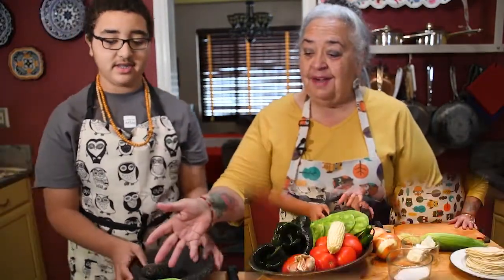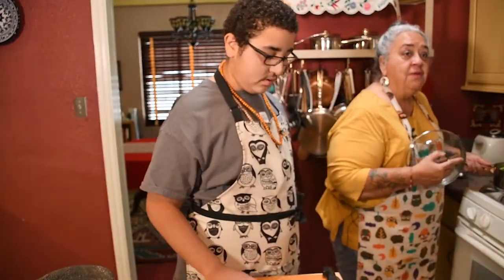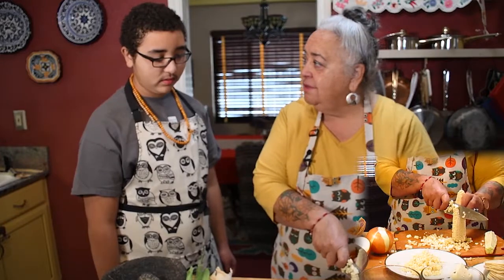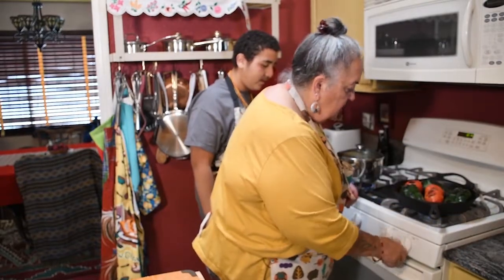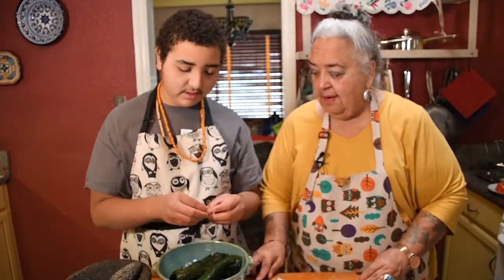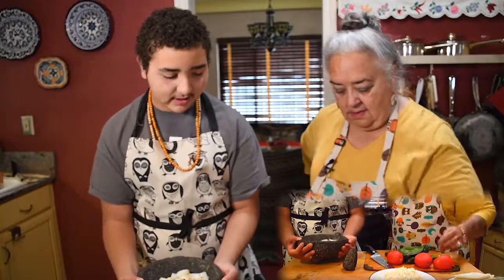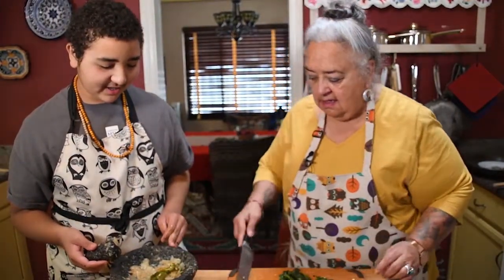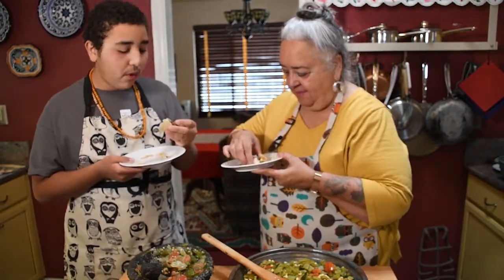Yolanda & Joaquin's Nopalitos y Salsa de Molcajete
In this recipe from El Paso Food Voices, Yolanda Leyva and her grandson show us how to make two Mexican ancestral foods: a cacti dish and a salsa de molcajete.  In the process they share the history of corn and of the molcajete that has been part of their family for a few generations.